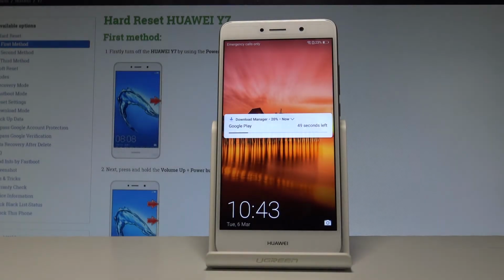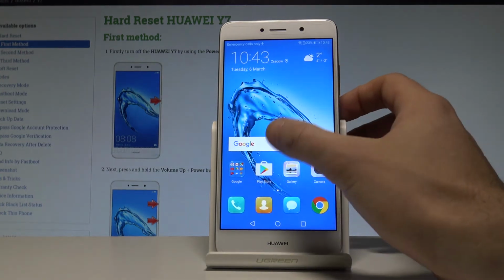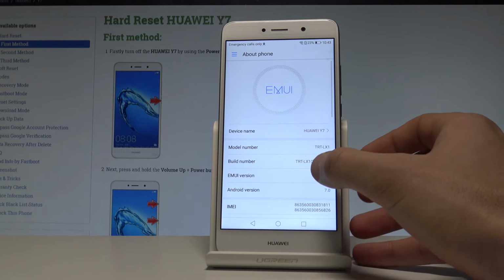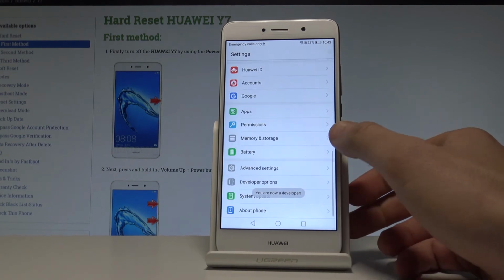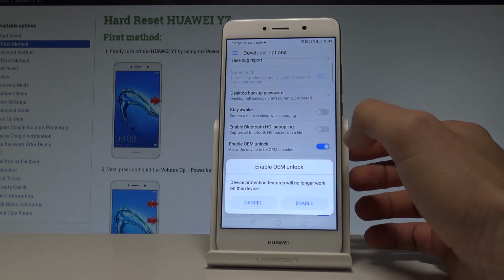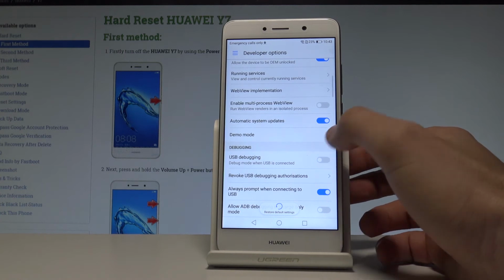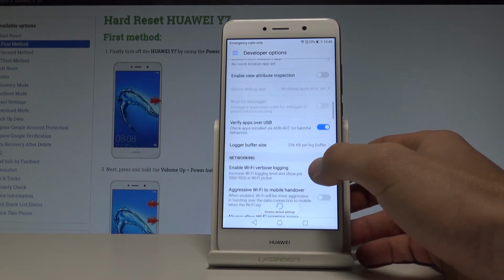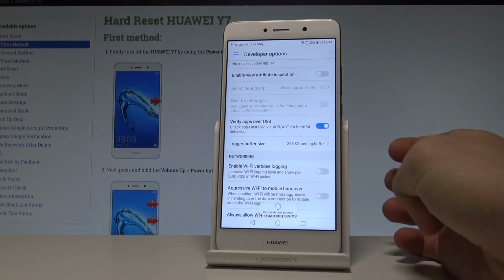How to Unlock Developer Options in HUAWEI Y7 - OEM Unlocking |HardReset.info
Use the simple trick to enable Android Developer Options. By using this hidden mode you can allow the bootloadeer to be unlocked (OEM Unlocking), enable USB debugging and use a lot of developer features.

How to Enable OEM Unlocking in HUAWEI Y7? How to Allow USB Debugging in HUAWEI Y7? How to enable developer options in HUAWEI Y7? How to allow developer options in HUAWEI Y7? How to get access to developer features in HUAWEI Y7? How to unlock Developer Options in HUAWEI Y7?